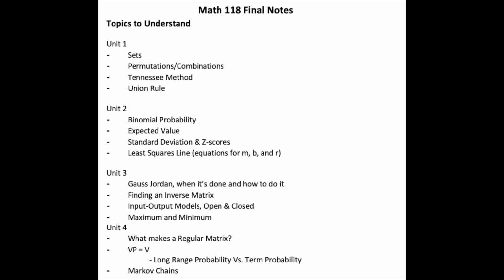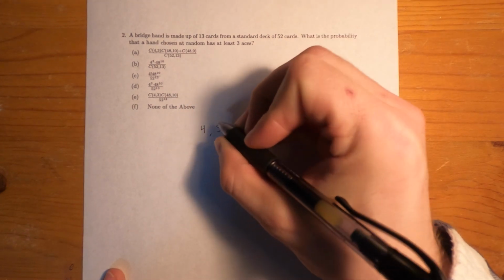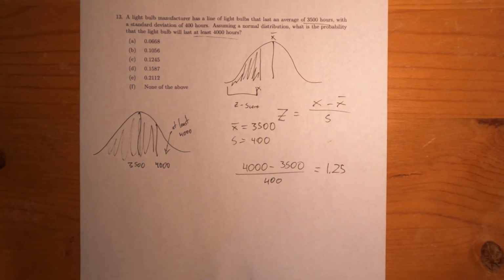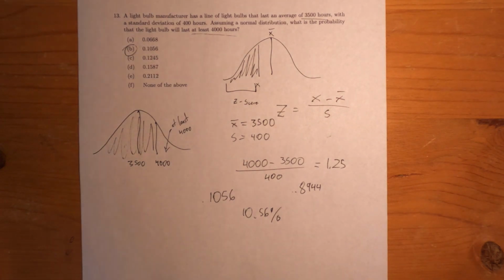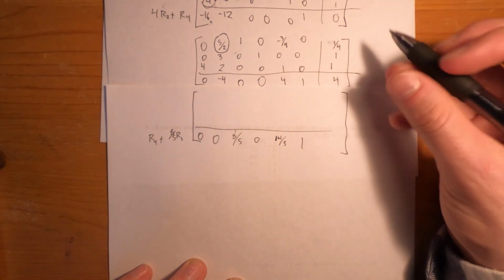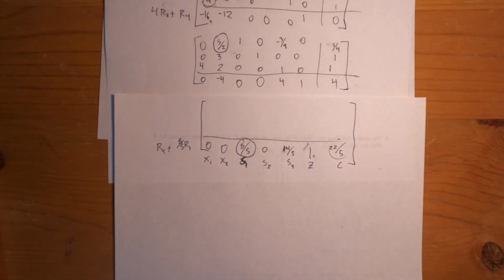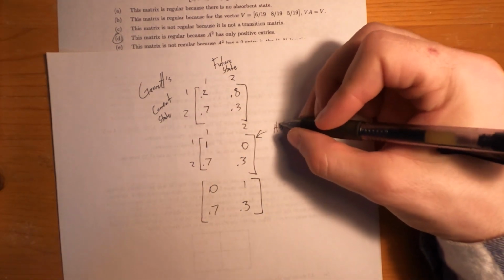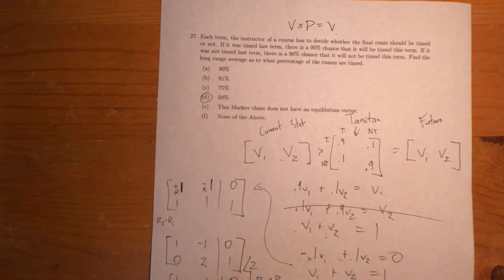BYU Math 118 Final Review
This is the final review for finite mathematics at BYU. Skip to sections at these times: Unit 1 - 4:20, Unit 2 - 9:32, Unit 3 - 17:17, Unit 4 26:35